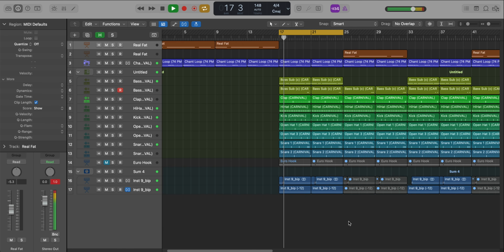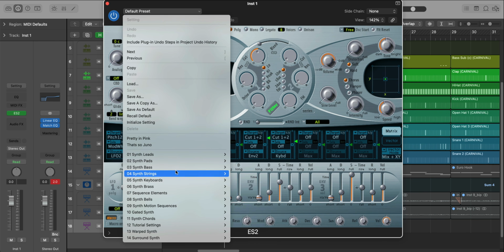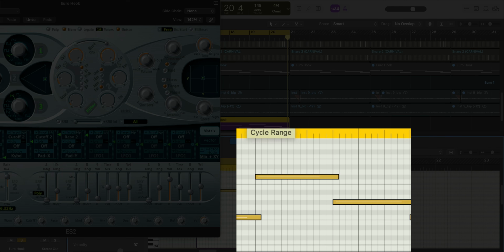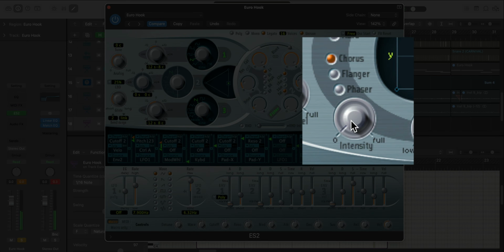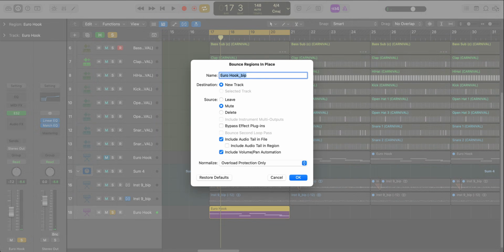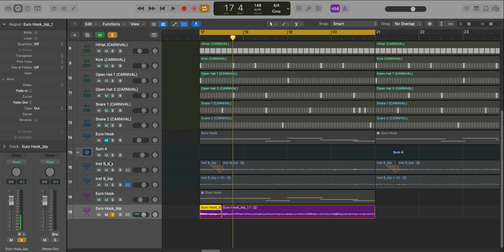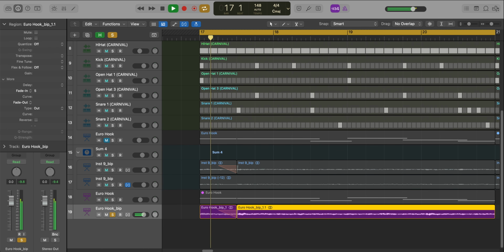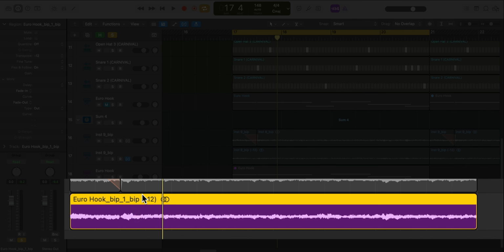lets make the lead synth from CARNIVAL by Kanye West & Ty Dolla $ign